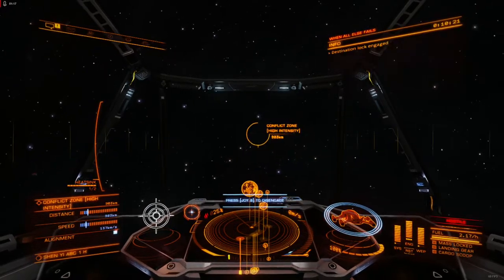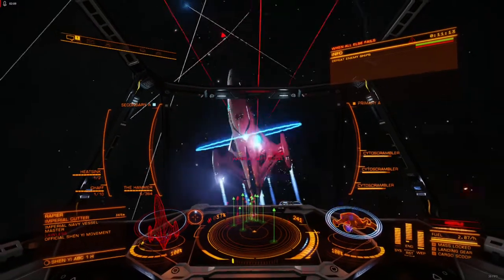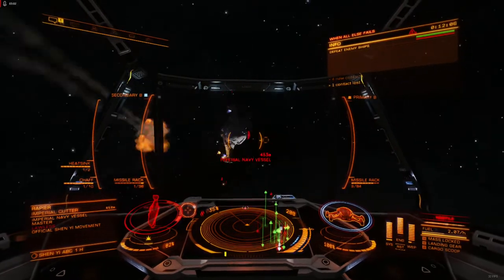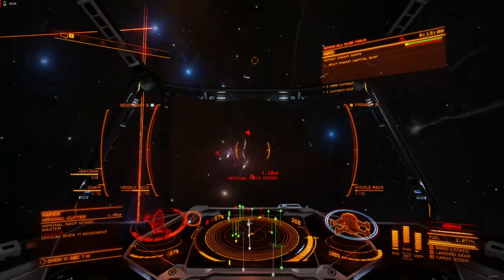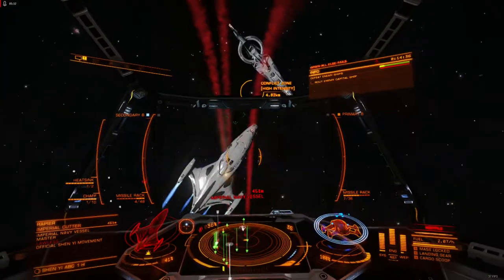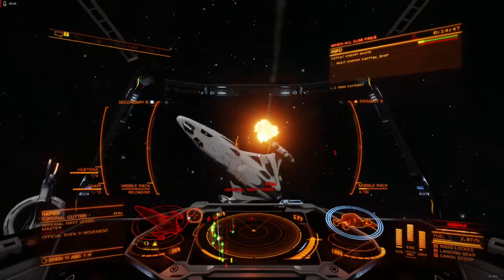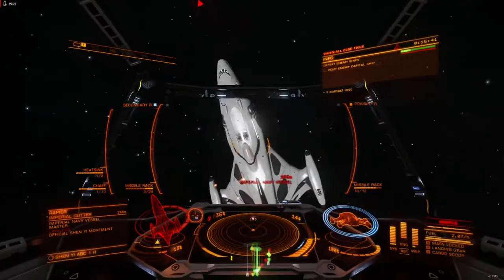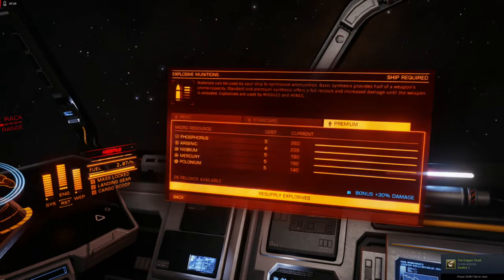Elite Dangerous | Build Experiments | Dumbfire Missile Review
I wasn't satisfied with the audio quality of the previous version, so I got some editing software and redid the whole thing with a script and fresh stock footage. There is still lots of fine tuning I can make, so let me know what you would like to see in the comments below.